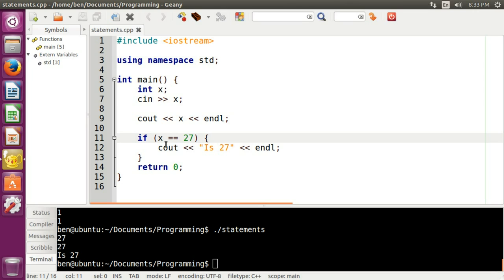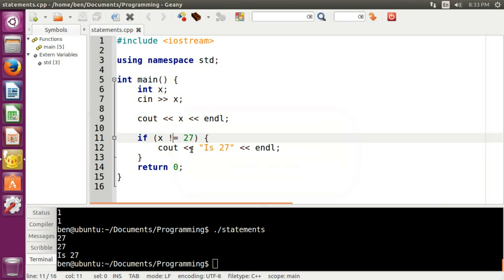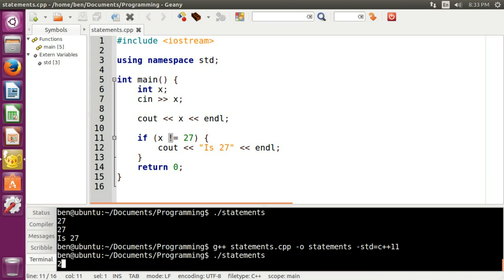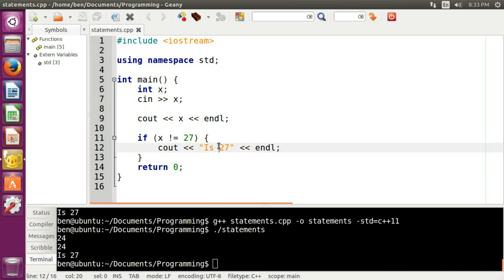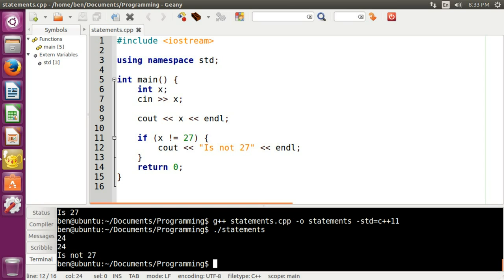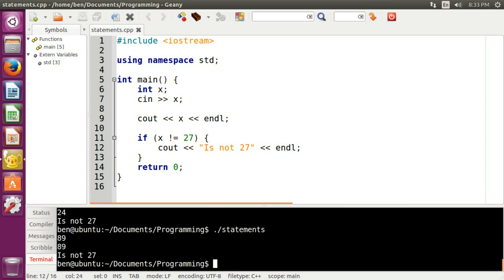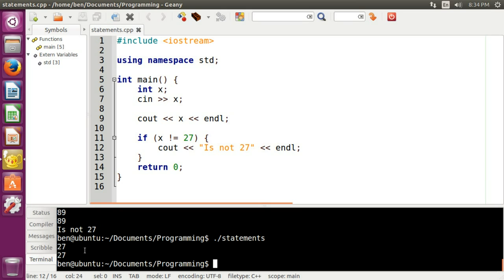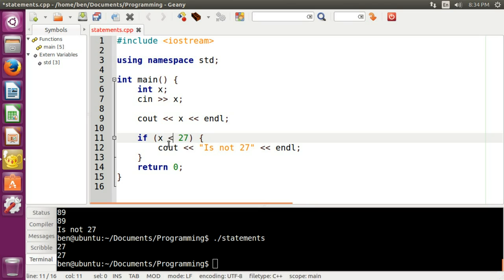Hands-On Introduction to Computer Programming - Control Flow & Statements (Episode 3)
Alternative Title: "The Most Scatterbrained Tutorial on YouTube"